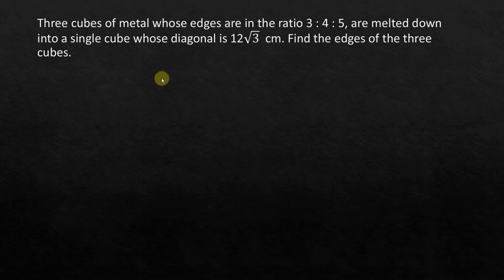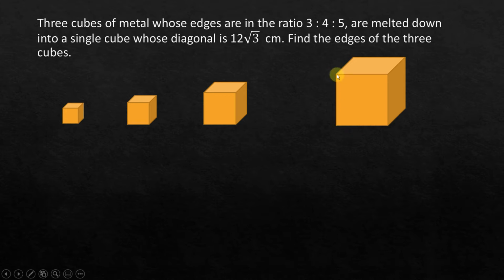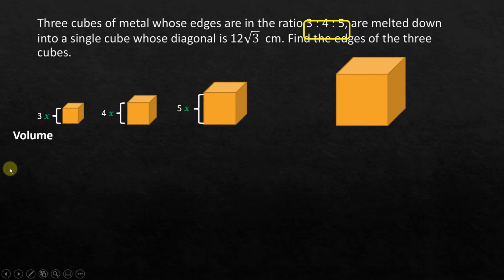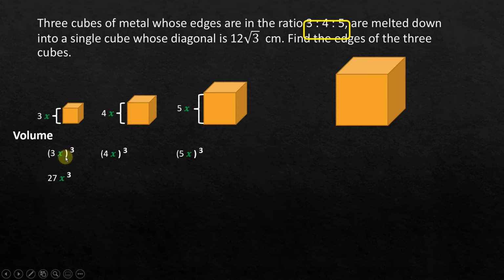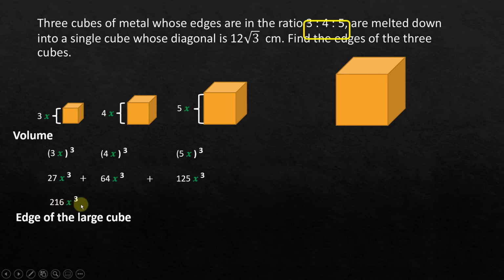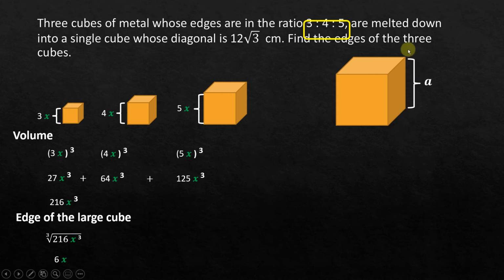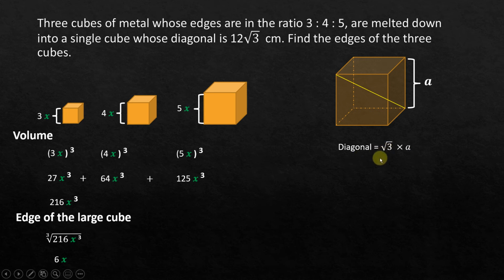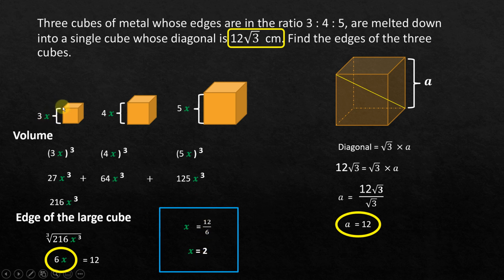Primary 6/ Secondary: Ratio - Using Algebra to solve word problems: Volume of objects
video solves an algebra word problem relating to volume of geometric shapes and objects. The question that is solved is
Three cubes of metal whose edges are in the ratio 3:4:5, are melted down into a single cube whose diagonal is 12√3 cm. Find the edges of the three cubes.